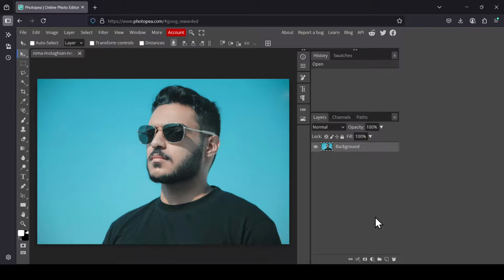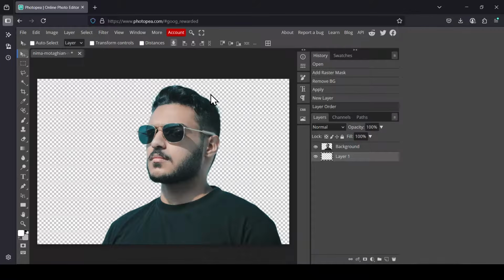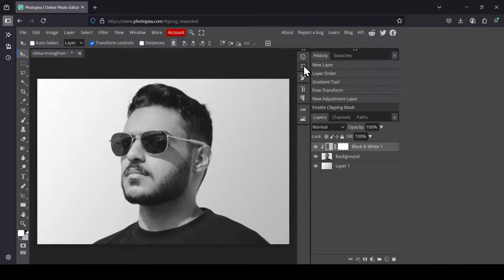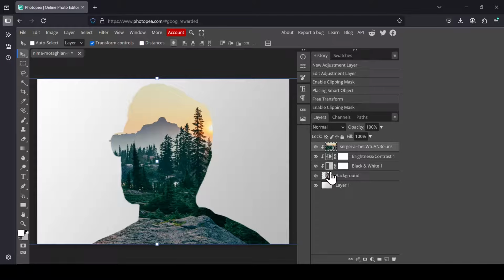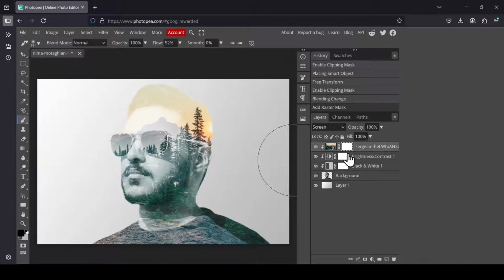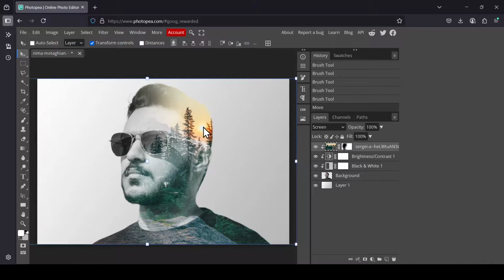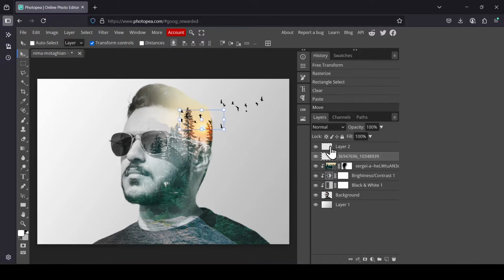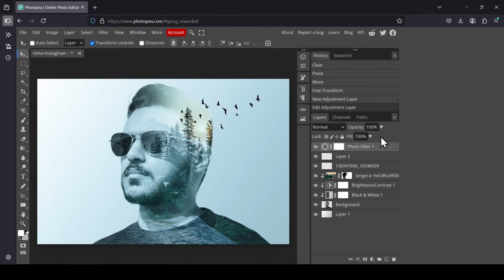How to Create a Double Exposure Effect in Photopea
Hi, today in this Photopea tutorial, we are going to learn to Create a Double Exposure Effect in Photopea.